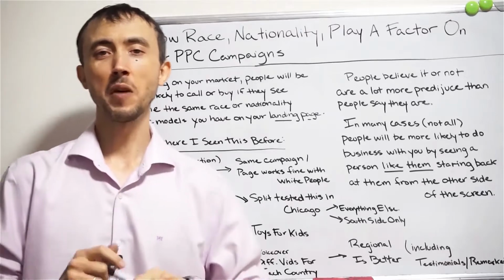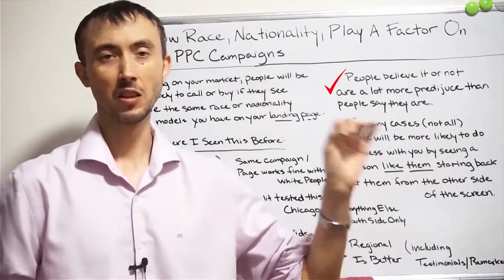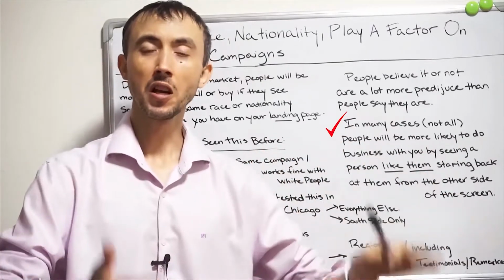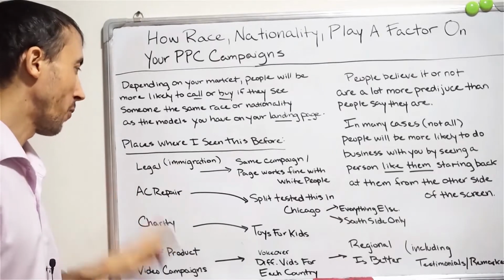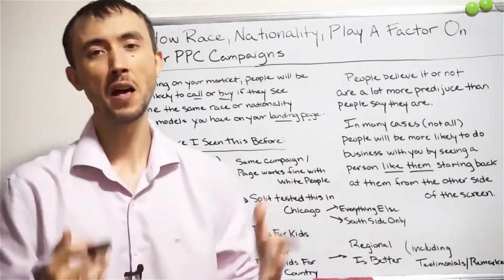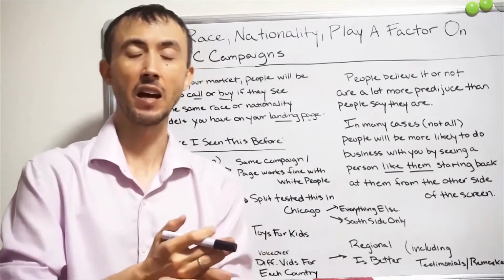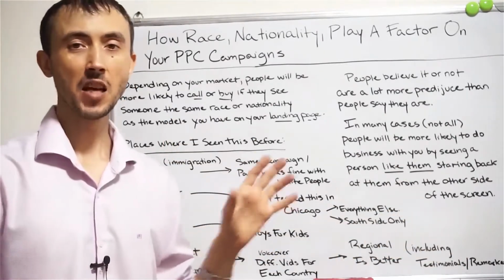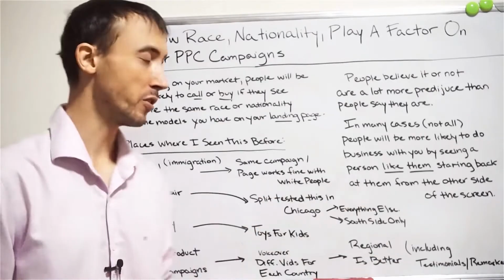How Race, Plays A Factor On Your PPC Campaigns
Yes, the color or ethnicity of the person showing on your Ads makes a difference on your PPC Ad performance.
Statistically, people respond at a higher rate to people looking like them.
Optimizing your Ads for this can make you wind up with 1000’s more from your campaigns.

Timestamps:
2:54 People are a lot more Prejudiced than You Think
7:25 Not All People will be More Likely to do Business with you
12:19 Depending on your Market
12:35 Places Where I've Seen this Before
15:05 Same Campaign, Same ADs
25:36 Split Up the Campaigns Works Fine